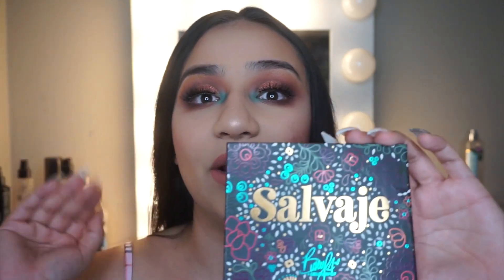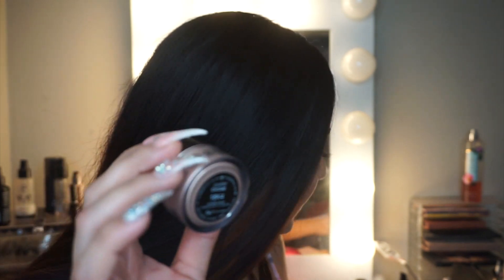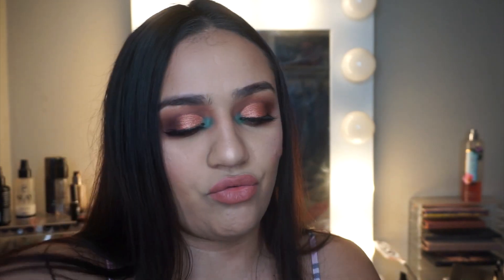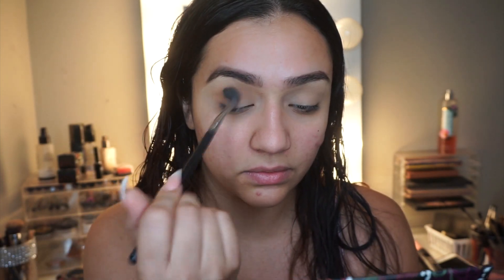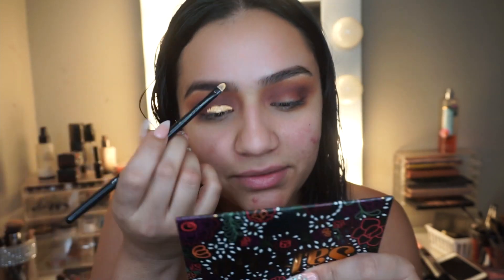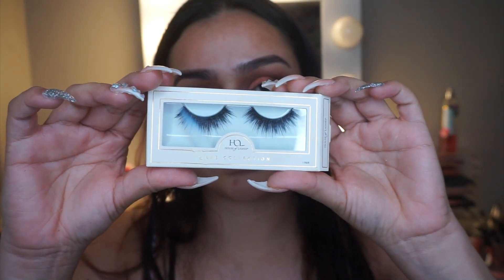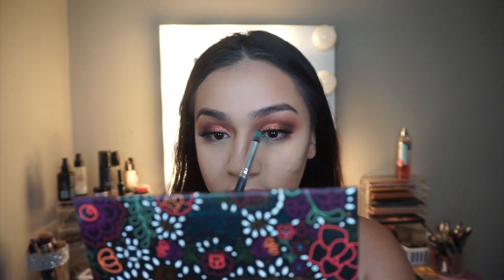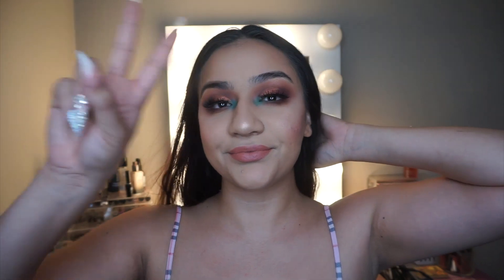Becky G x Colourpop Salvaje Palette Tutorial | Bronze Soft Cut Crease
Hey loves! I hope you enjoy this look, I love how it came out. Super simple, yet looks like you spent  a long time doing your makeup! Switch up with a nude lip easily.

Snapchat ♥ ( I share on here a lot about gym, daily life etc)
fabiolarostran